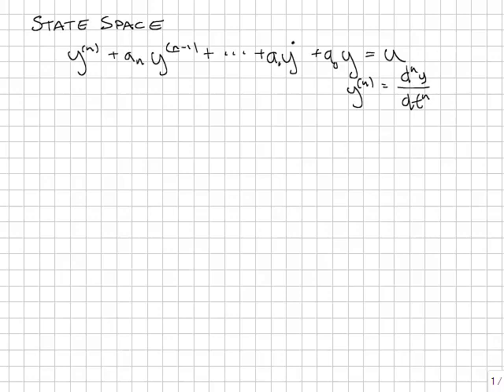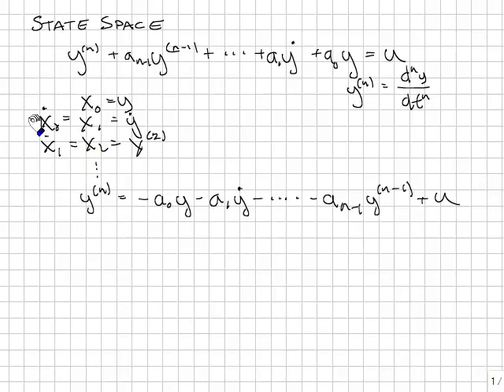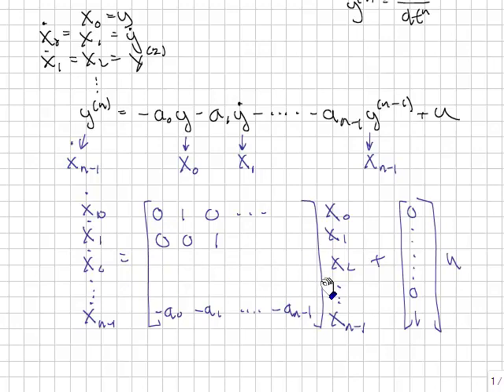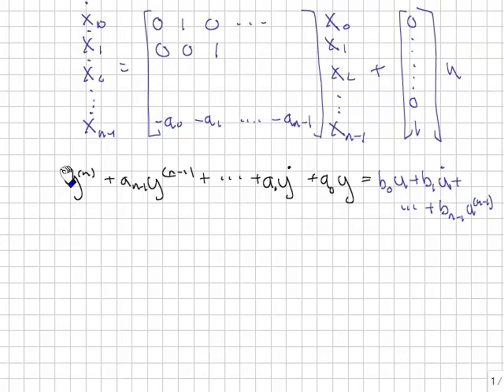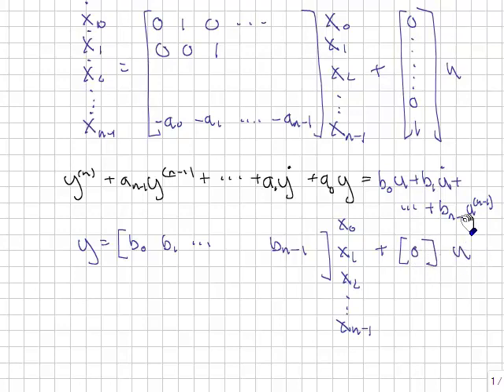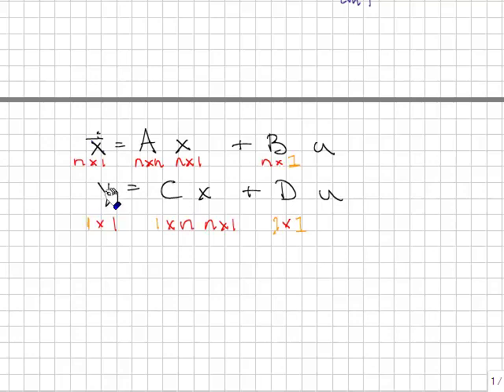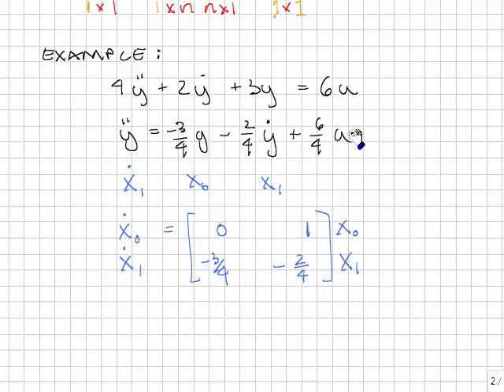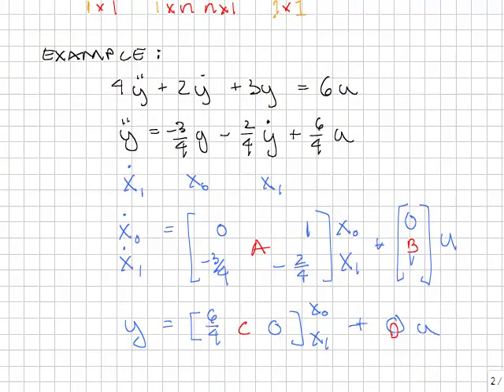State Space Intro.mp4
State space formulation introduction